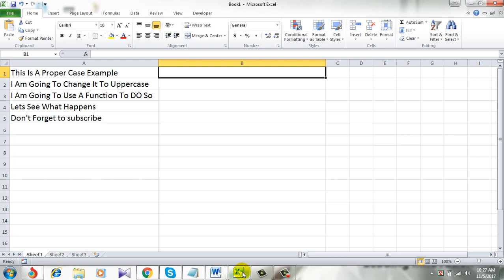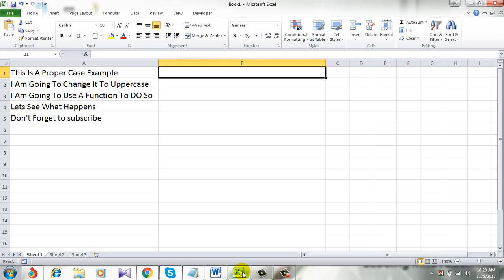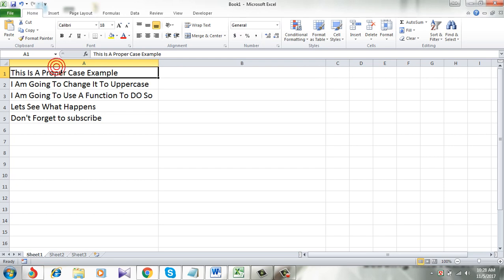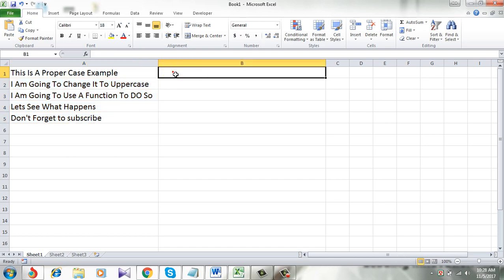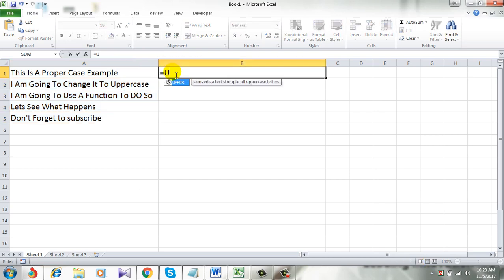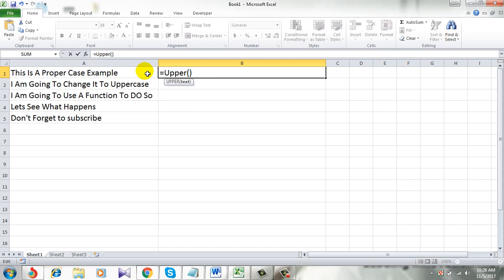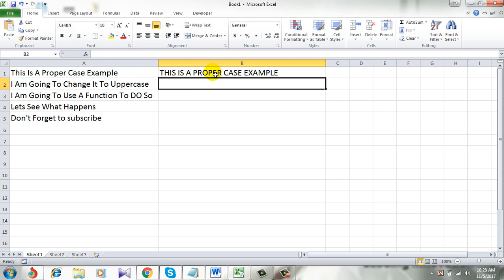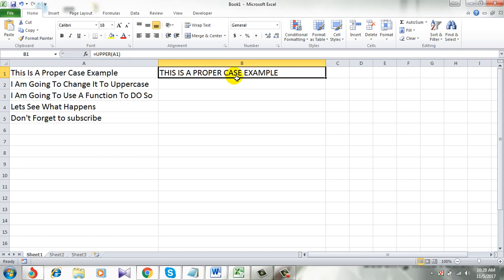How To Change Proper Case Letter To Uppercase In Excel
This tutorial is performed in Microsoft excel 2010. You don’t need any VBA for this. It is very easy and doesn’t require any time. Let’s move forward and learn how to do it.

Double click an empty cell where you want the changed text and now you will need a simple formula for this one which is “=UPPER()” within parenthesis you will need to write  the name of the cell that you want to change.

This is really simple and truly a tutorial for beginners.